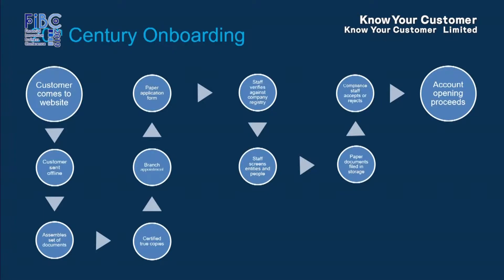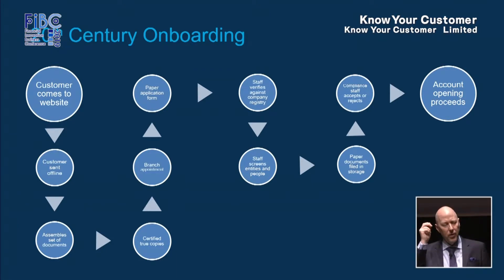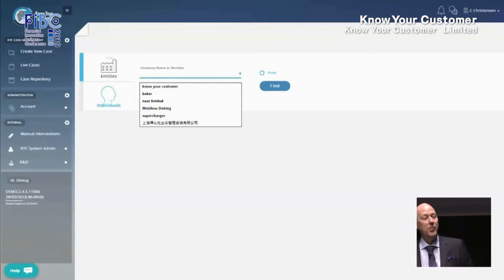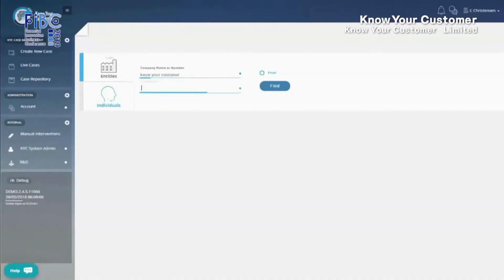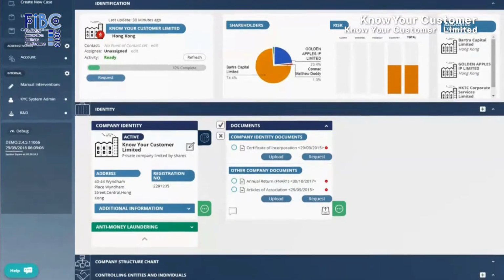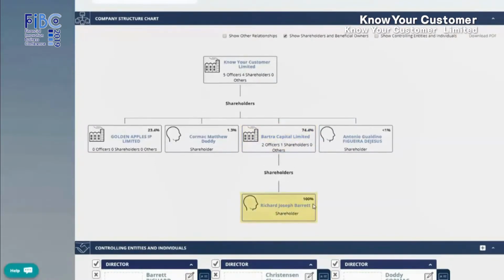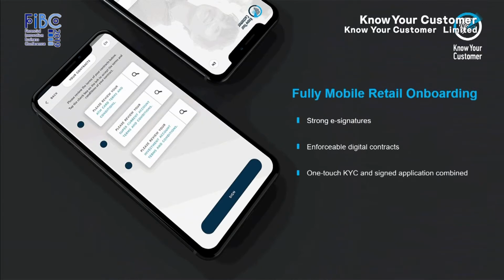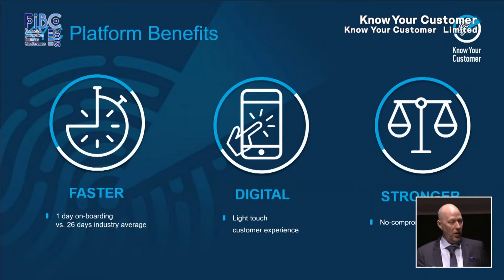FIBC2019 Know Your Customer (Know Your Customer Limited)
Know Your Customer provides an end-to-end digital solution that quickly and accurately identify and verify companies and individuals prior to client on-boarding. Its easy-to-use platform offers quick ultimate Beneficial Owner identification, document collection, Digital ID verification and automated anti-money laundering checks in multiple languages and across multiple jurisdictions, automating 90% of compliance teams’ routine tasks. Know Your Customer helps organisations with compliance, risk and client on-boarding, ensuring companies can accurately and confidently conduct their KYC and AML functions.